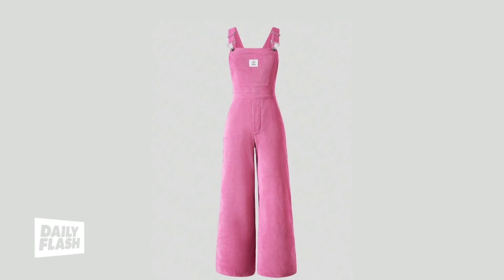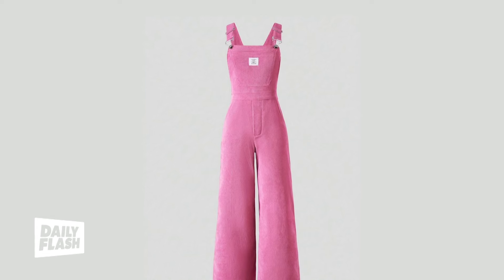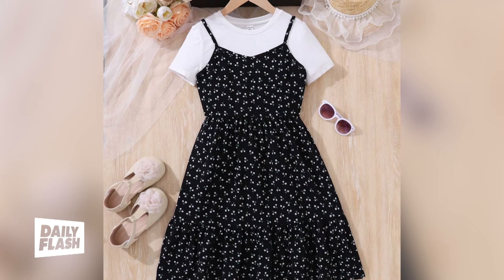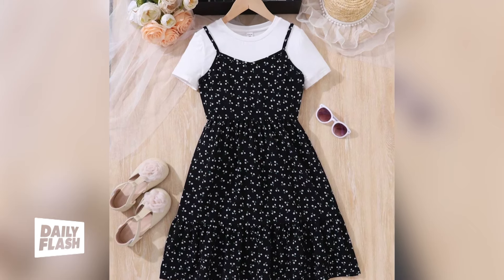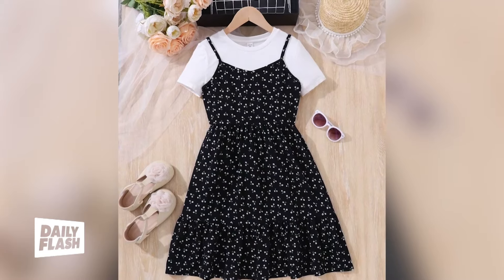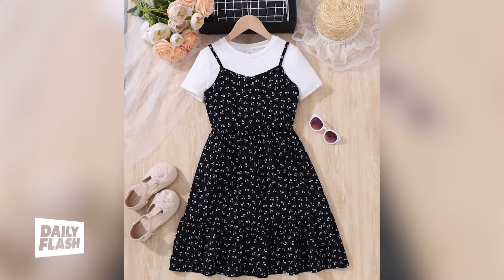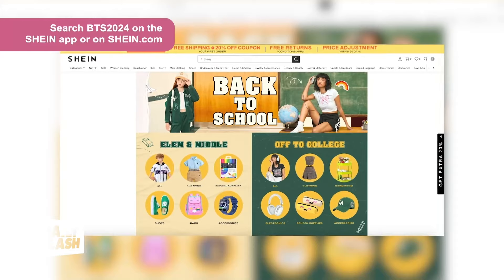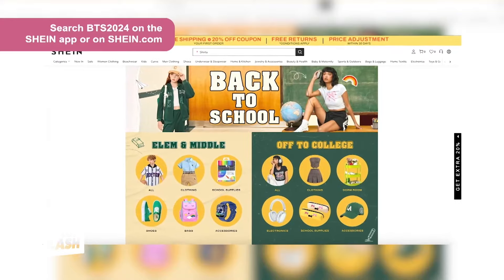Back to school in Style | Carmen Ordones | Daily Flash